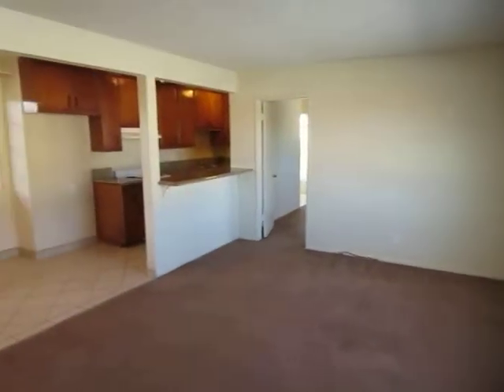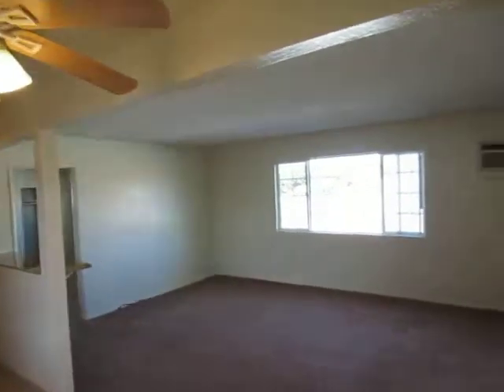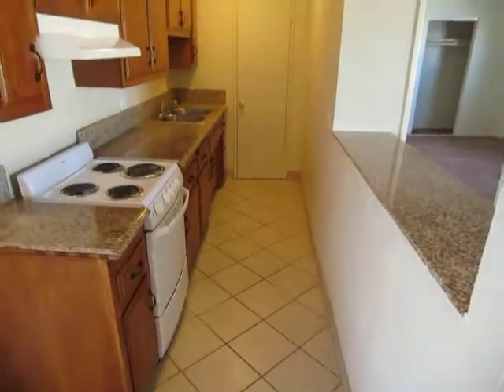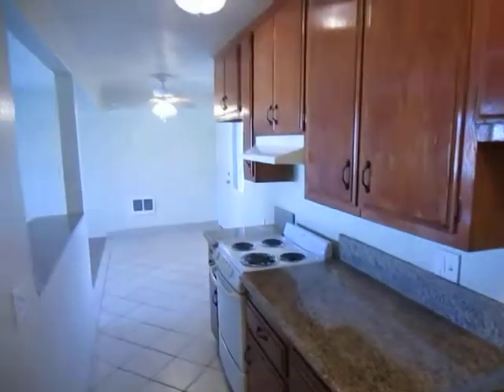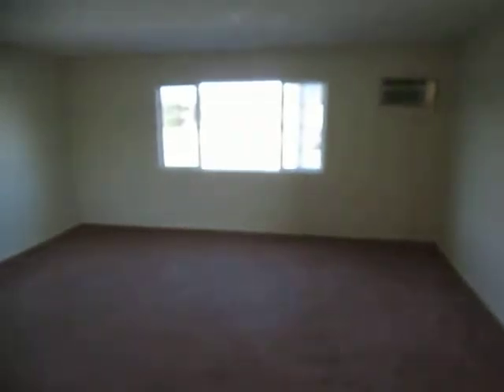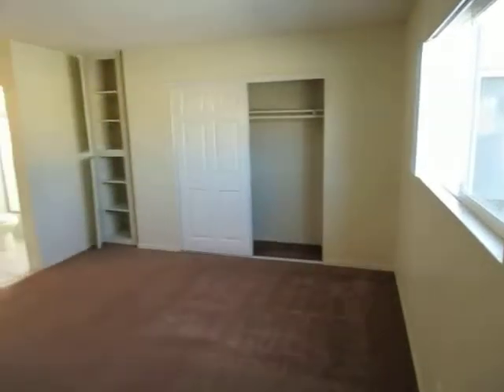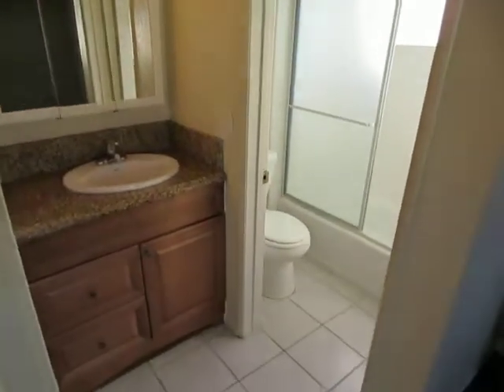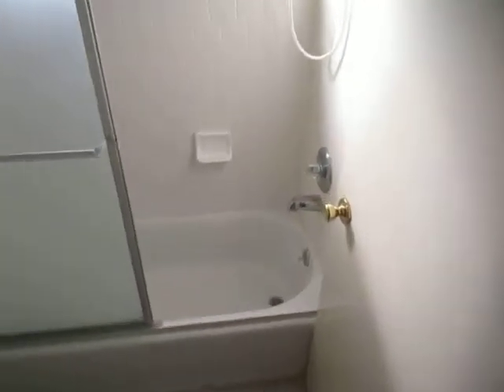PL4695 - Spacious Upper 1 Bed + 1 Bath Apartment For Rent (Lawndale, CA).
Pacific Listings is proud to present this impressive 1 Bed + 1 Bath apartment for rent in prime Lawndale, CA. Nicely updated corner unit with granite counters, soft carpet, cold air conditioning, pool, covered / gated parking, laundry, etc.